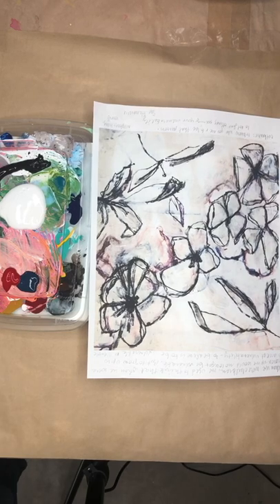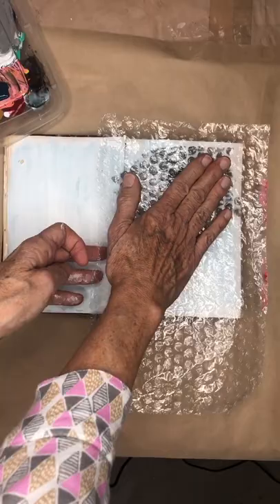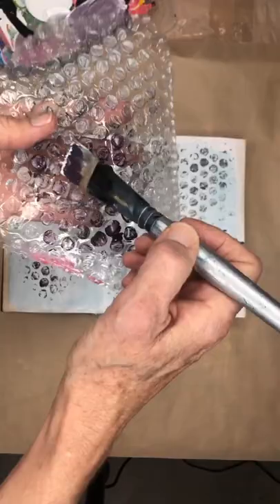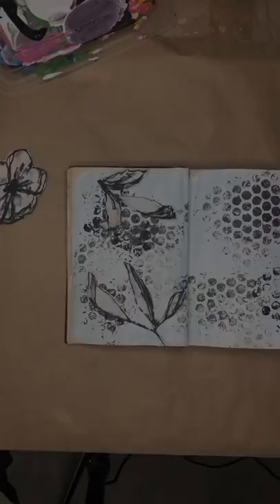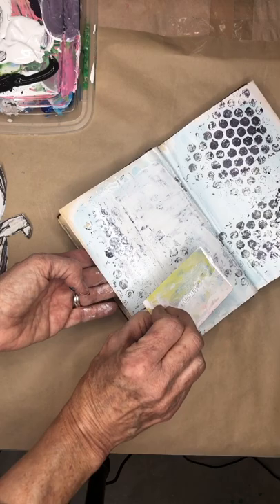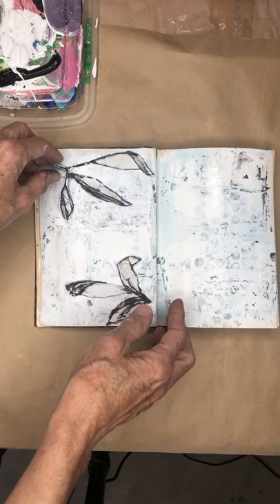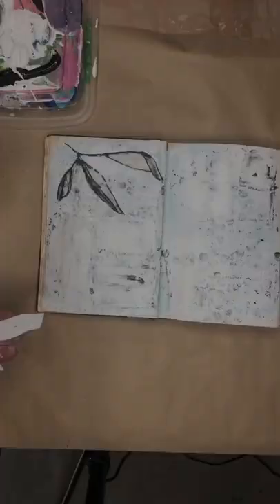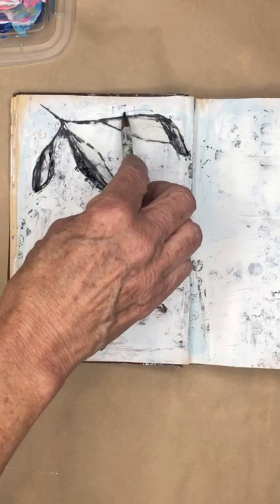Mixed Media Art Journaling Page- Step by step tutorial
Step-by-step instructions on how to use my digital downloads to create a mixed media background for your personal Art Journal.

Mod Podge
Artist's Loft Paint
Folk Art Paint
Stabilo Pencils